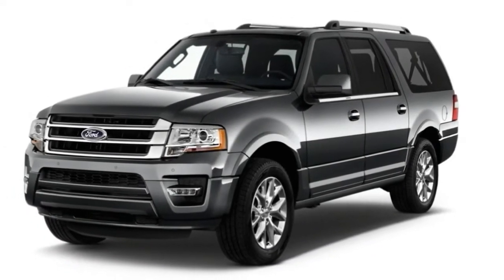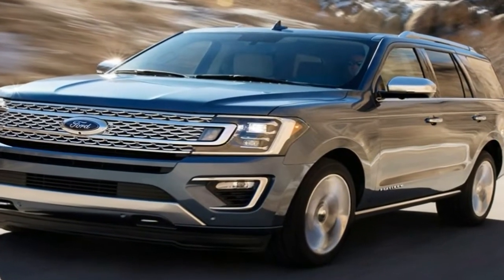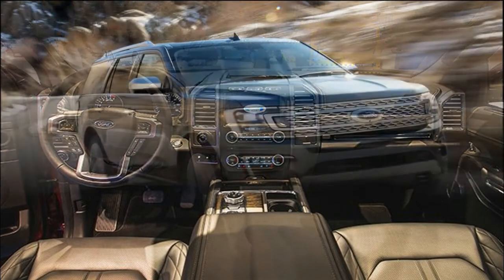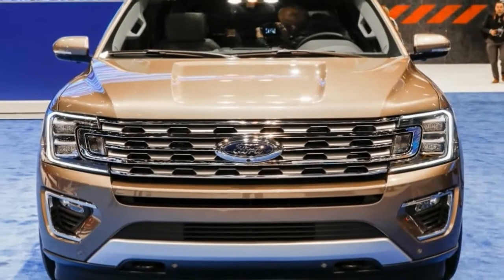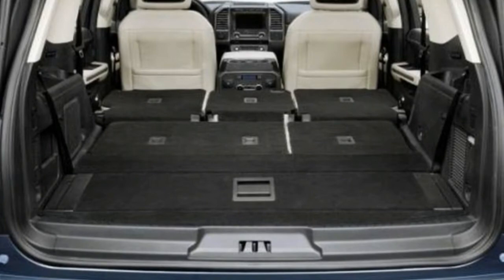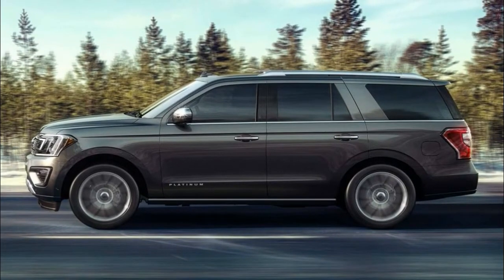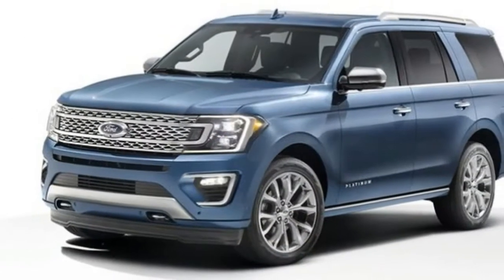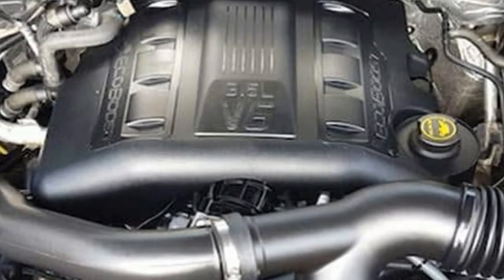Hot News !!!! 2018 Ford Expedition Engine Overview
Hot News ! 2018 Ford Expedition Engine Overview - The 2018 Ford Expedition is a full-size SUV that slots above the three-row, car-based Explorer. Rear-wheel drive is standard and four-wheel drive is optional. In addition to the standard Expedition, a long wheelbase variant called the Expedition Max replaces the EL model.

Overview

An updated EcoBoost 3.5-liter twin-turbo V-6 with more power and torque will power the 2018 Expedition and the six-speed automatic has been replaced by a new 10-speed unit that first saw duty in the F-150 Raptor. Expect the 2018 Expedition to be able to tow more payload and have a larger cargo capacity than the SUV it replaces.

██████ GET DAILY UPDATES! NOW! ██████